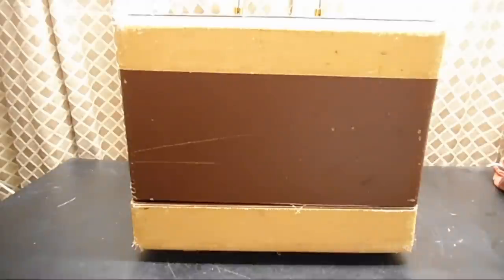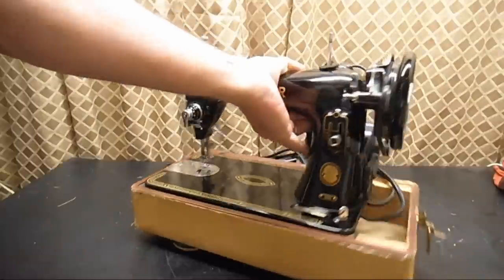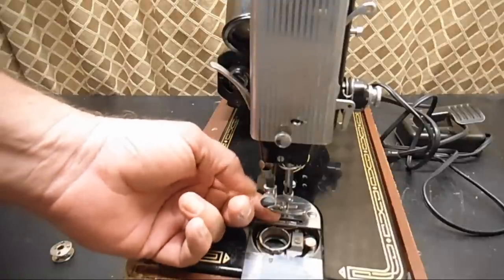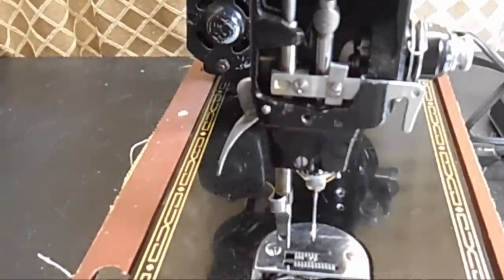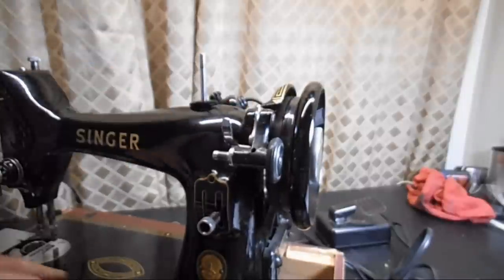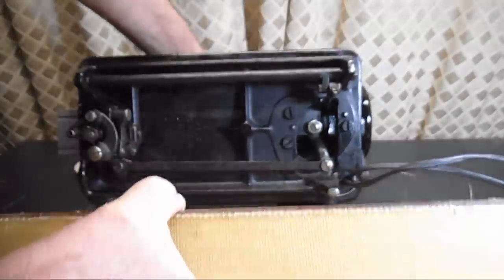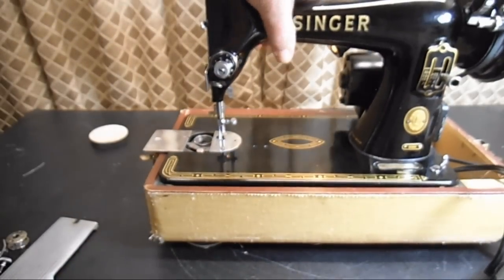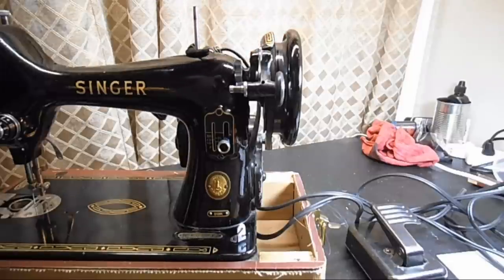This is "Cute" a Singer Model 99K - "Small but Terrible"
My small but terrible Singer Model 99K. A tour of a model 99K and its features. A 3/4th size portable machine based on the Singer Model 66. Made in 1956 Kilbowie, Scotland. This machine has reverse sewing and spotlight.
00:00 INTRO
02:12 SIZE AND FINISH
03:00 NEEDS BASE OR CABINET
03:40 MOTOR INFO
05:00 CHROME STOP MOTOR
05:20 BOBBIN SYSTEM
06:33 PRESSER LEVER
07:04 PRESSER FEET
08:00 FACEPLATE
08:30 ADJUSTABLE PRESSURE
08:48 NEEDLE BAR
09:20 TAKE-UP SYSTEM
09:32 TENSION UNIT
10:35 FEED SYSTEM
11:30 BOBBIN WINDER SYSTEM
12:00 COSMETIC LOOKS
12:20 SIMPLE BOBBIN WINDER THREAD TENSION
12:40 MOTOR WIRING
13:00 SURPRISED I LIKE IT
13:42 DIFFERENT FOOT PEDAL
14:40 UNDERSIDE
15:05 BELL CRANK HOOK
15:20 CRANK RODS
16:22 LIGHT
16:30 RUN TEST
17:07 SHE STOLE CUTE
18:08 SMALL BUT POWERFUL
18:16 SERIES PREVIEW